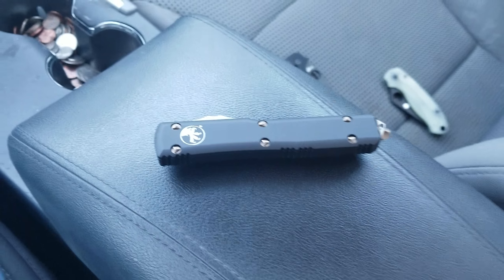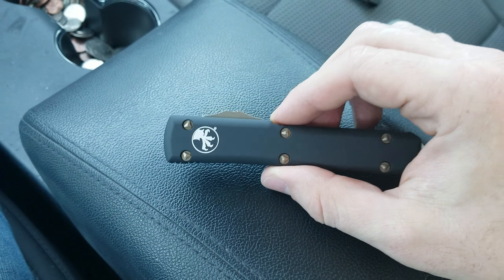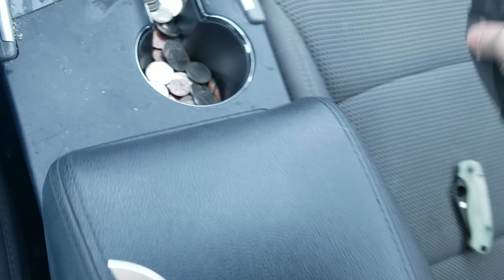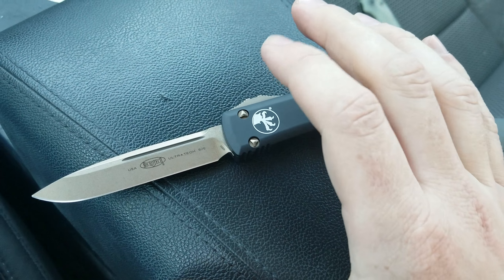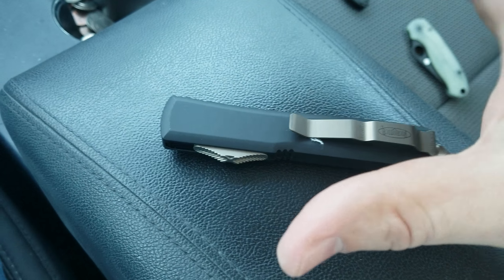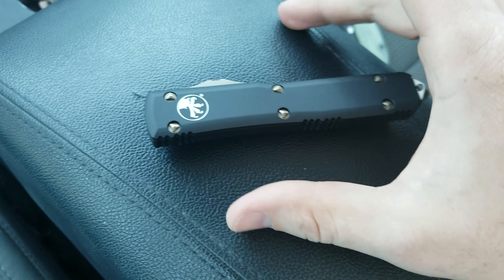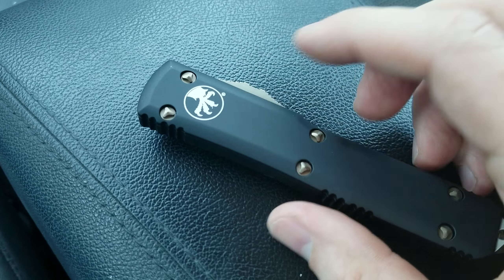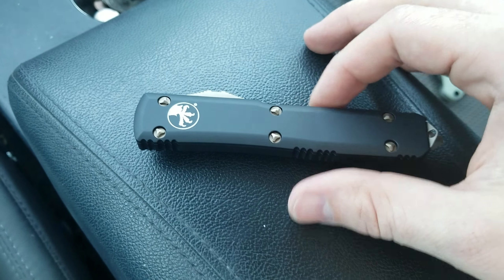Microtech Ultratech 2018 M390 Bronze - Overview and Review